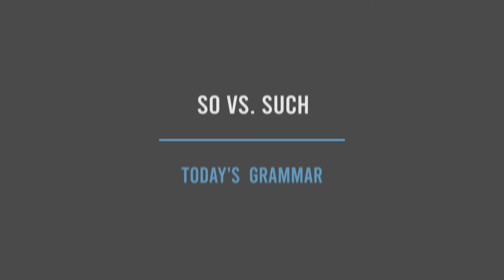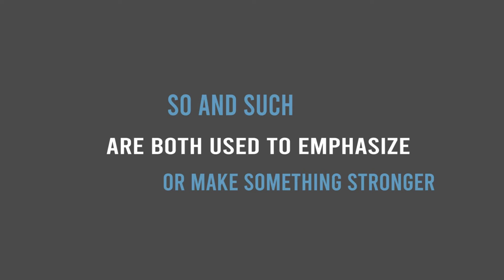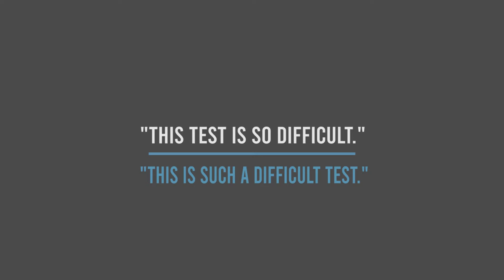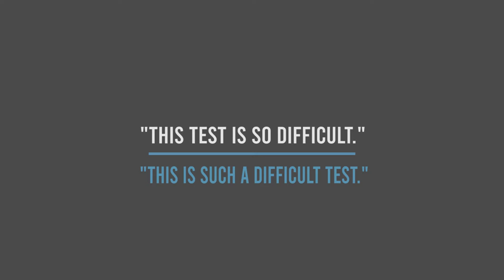3 Minute English With Mitch - Today's Grammar: So vs. Such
Learn how to speak English like a native English speaker!
Today's Grammar is: "So vs. Such."